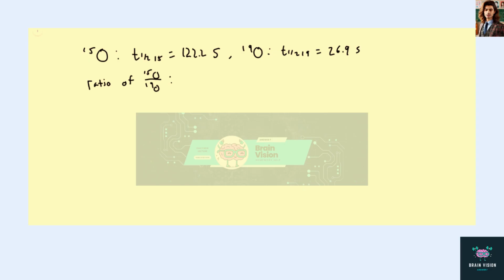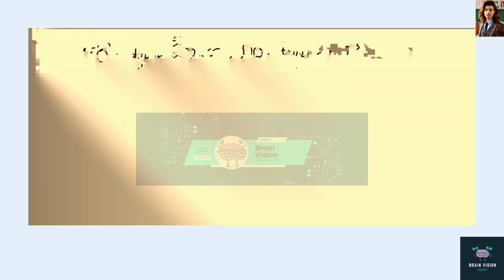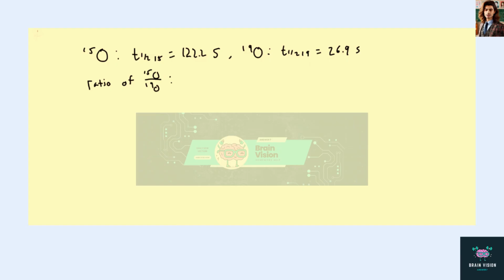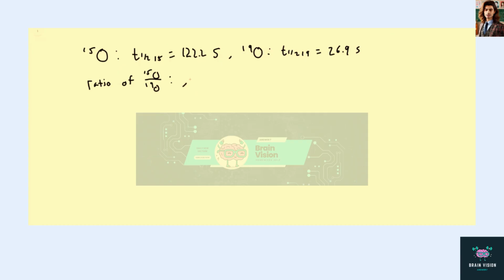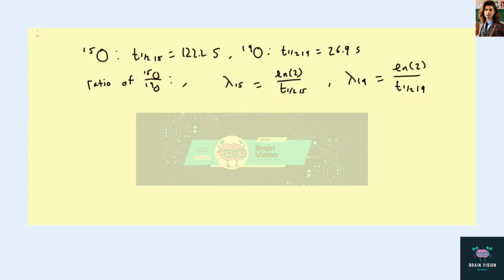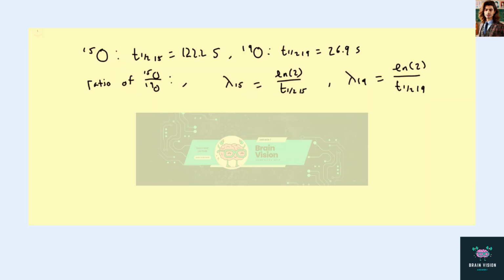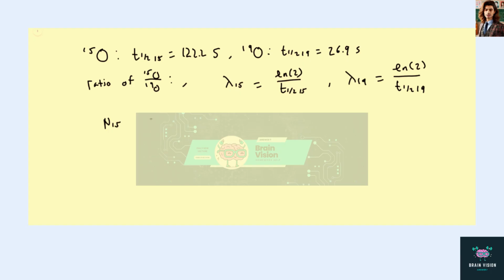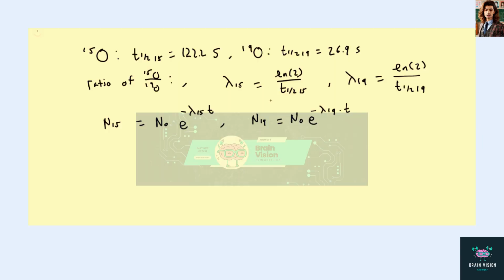The nucleus has a half-life of 122.2 s; has a half-life of 26.9 s. If at some time a sample contains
The nucleus has a half-life of 122.2 s; has a half-life of 26.9 s. If at some time a sample contains equal amounts of and , what is the ratio of to (a) after 3.0 min and (b) after 12.0 min?